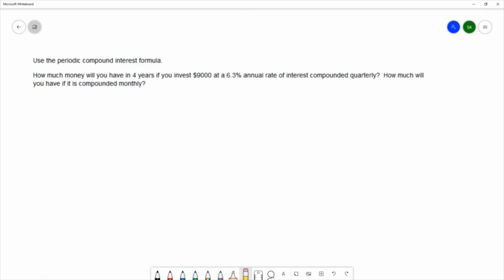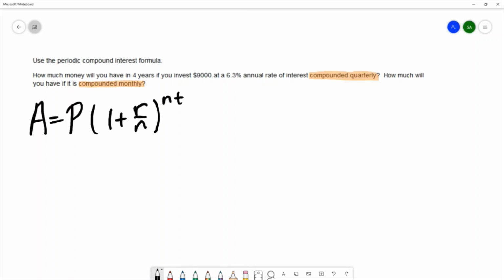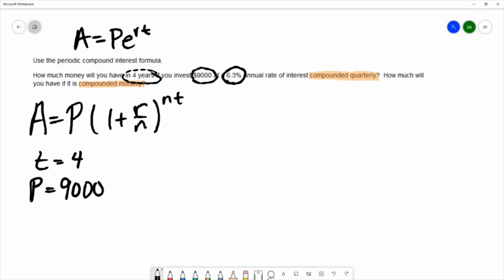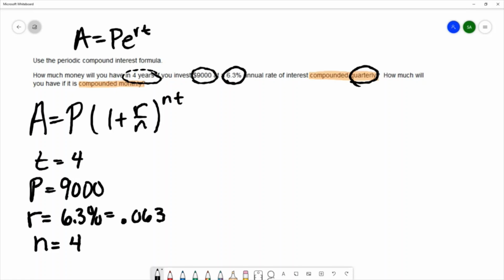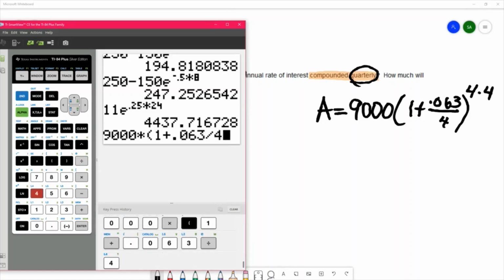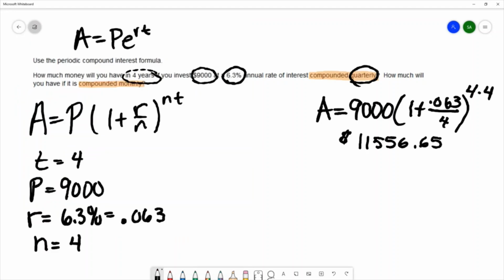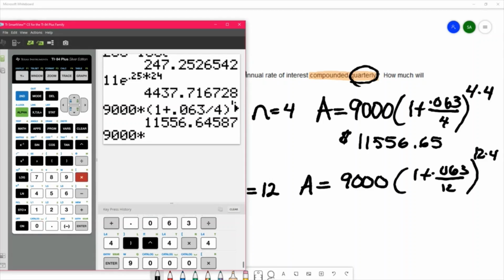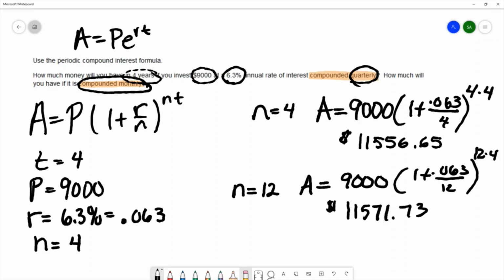Application of Exponential Functions Periodic Compound Interest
Use the periodic or continuous compound interest formula to solve the word problem.

Would you like to practice what you have learned?